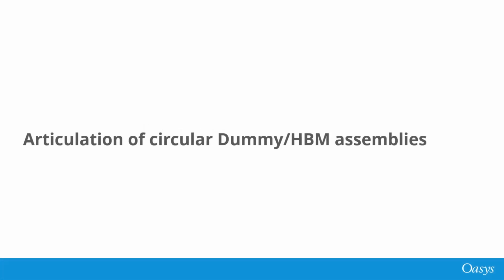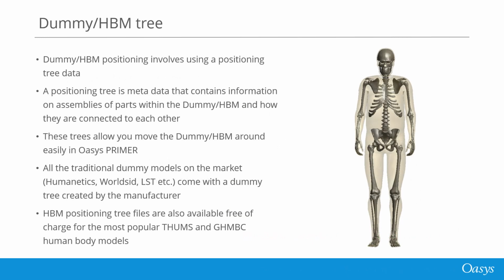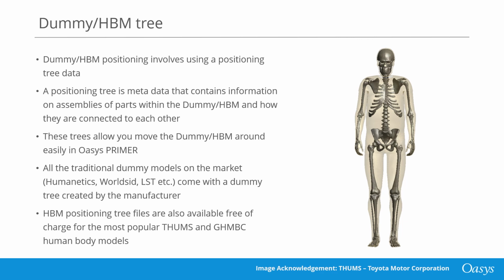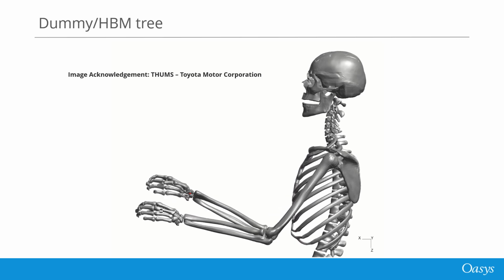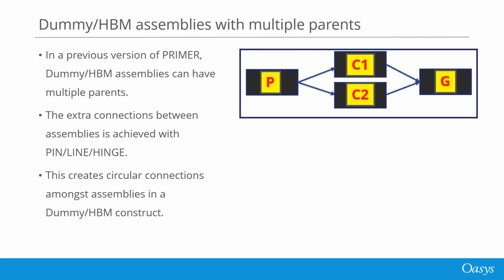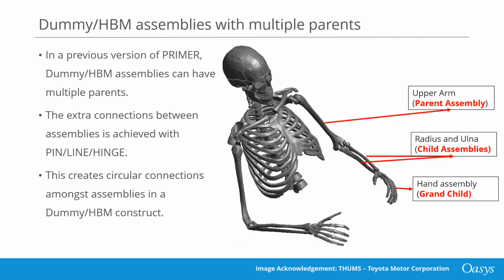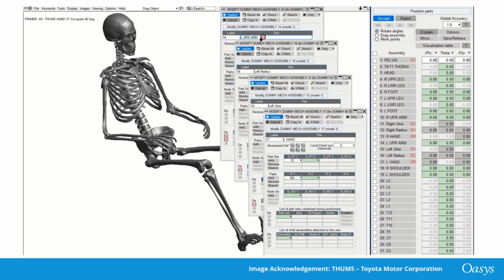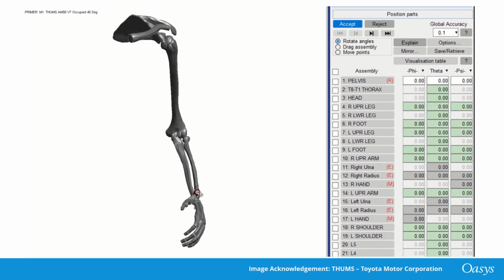HBM Circular Assemblies (Crash and Safety)